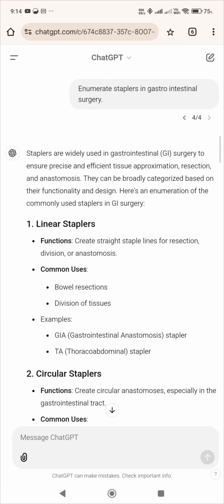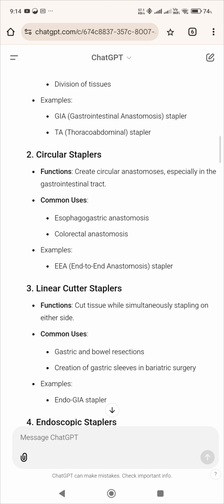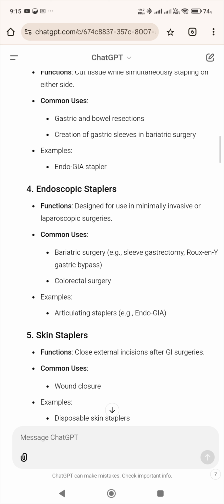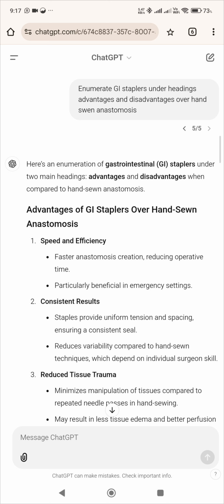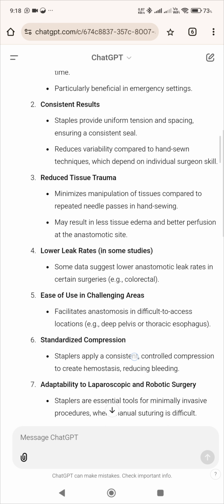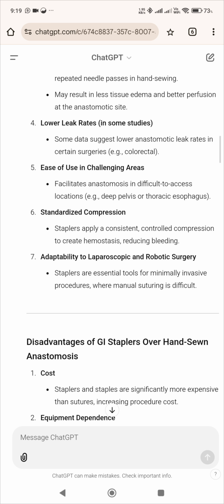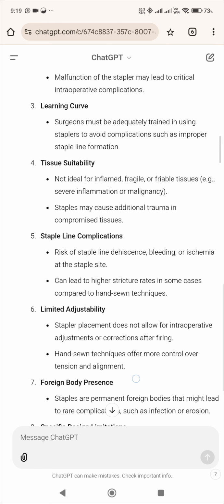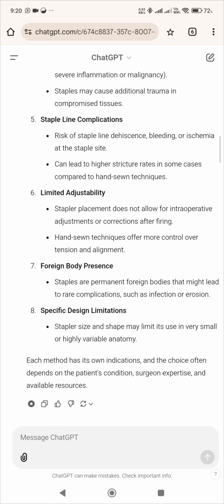Staplers in surgery l Surgery l AI ANSWERS